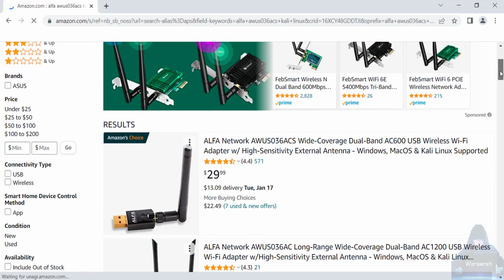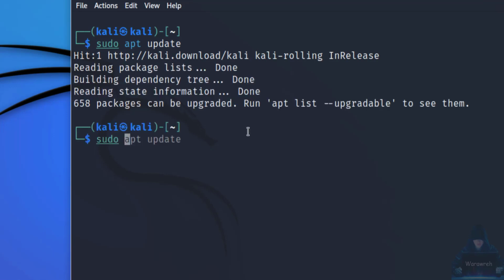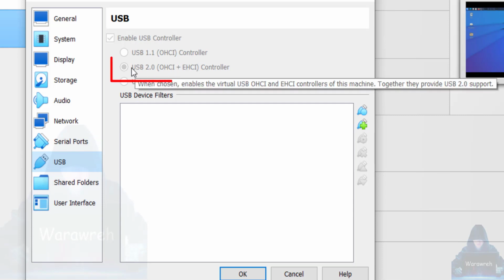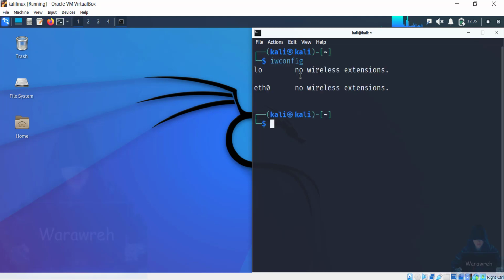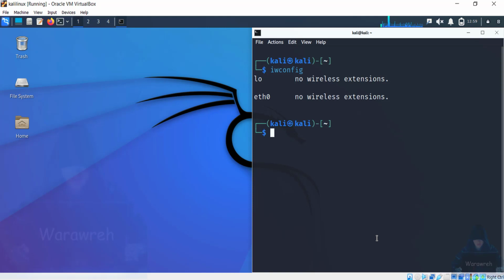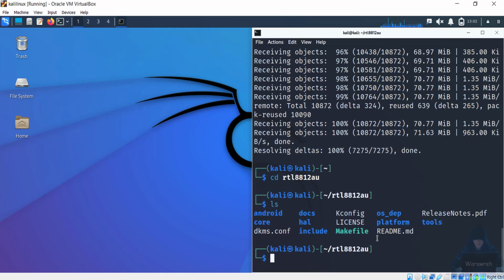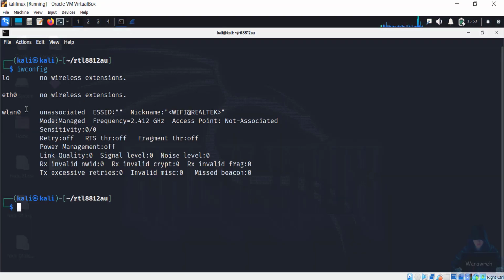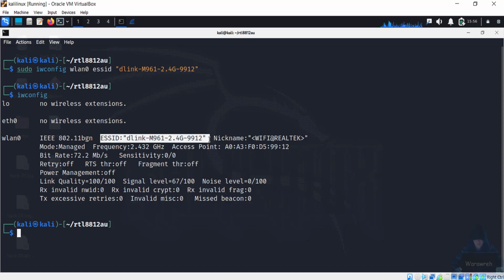Installing Wireless adapter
Installing Wireless adapter on kali Linux
The complete ethical hacking using Python and Kali Linux from scratch course;